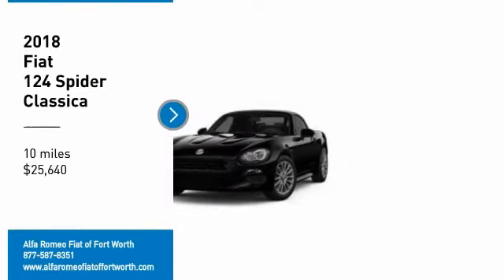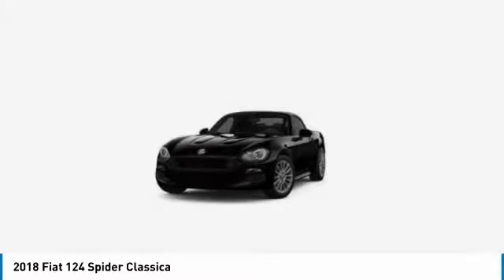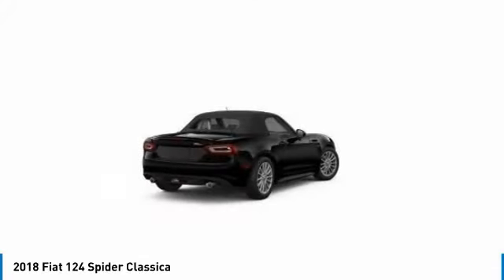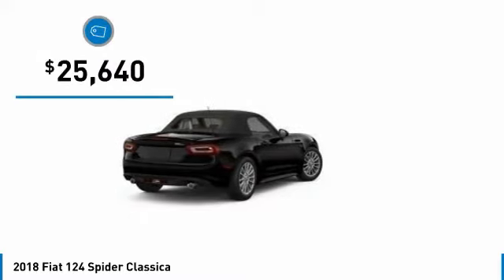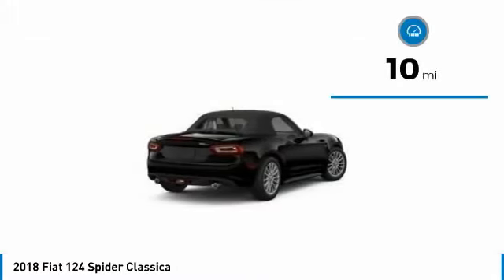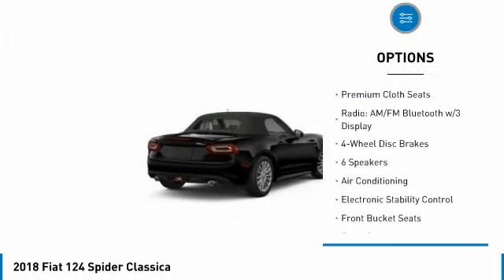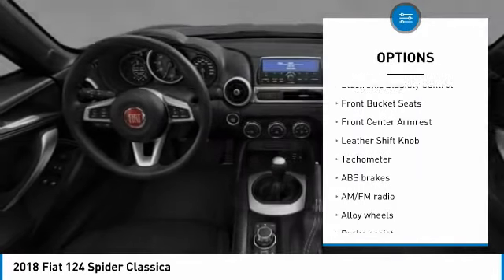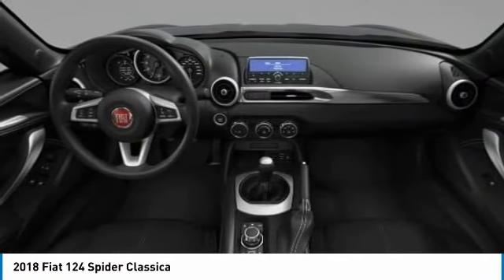2018 Fiat 124 Spider Ft. Worth Tx, Arlington TX, Grapevine TX F137929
2018 Fiat 124 Spider Classica

400 W Loop 820 S

Recent Arrival! 2018 Fiat 124 Spider Black Classica RWD 1.4L I4 16V MultiAir Turbocharged 6-Speed Manual 26/35mpgbrbrThank you for considering Alfa Romeo Fiat of Fort Worth. We started in the car business 20+ years ago and decided to use our expertise to serve our customers better than anyone else. From Sales, Service, to Parts Alfa Romeo Fiat of Fort Worth carries with it a dedication to excellence that can't be beat.brbrGet yourself in and get acquainted with our staff! We're located just off of I820 and I30 on the West side of Fort Worth. We proudly serve Fort Worth, Dallas, Plano, White Settlement, Weatherford, Hurst, Arlington, and Benbrook.